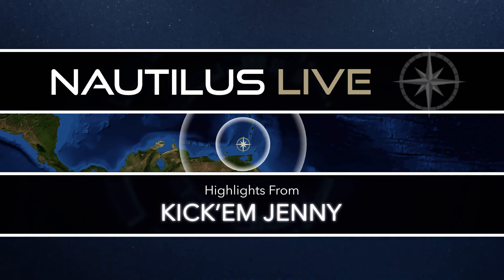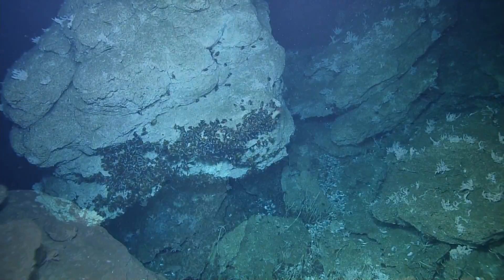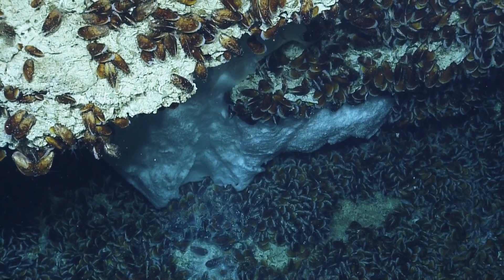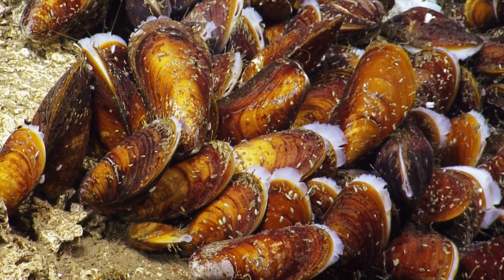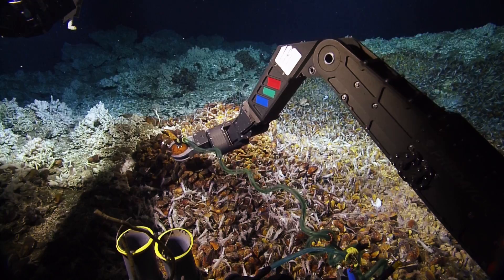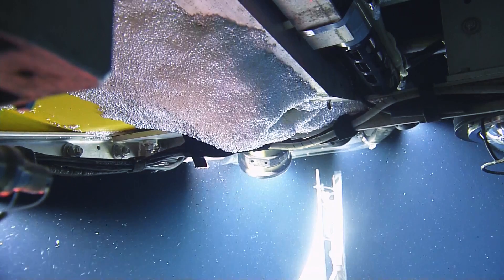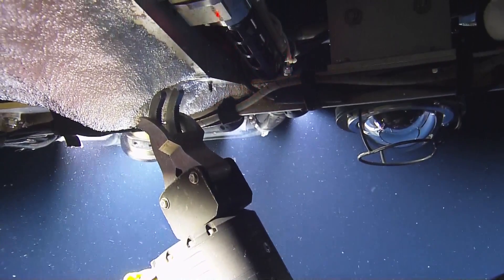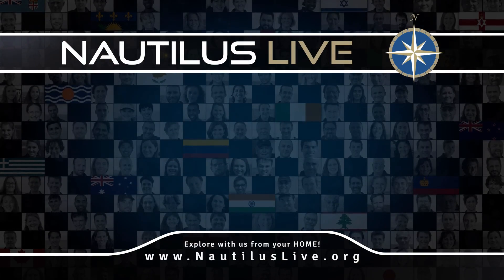Massive Mussel Bed Discovery | Nautilus Live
While exploring mud volcanoes near Trinidad and Tobago we came across a bubble plume surrounded by unbelievably huge fields of mussels. All of these mussels work with chemosynthetic bacteria to produce energy from the gasses released by the seeps.